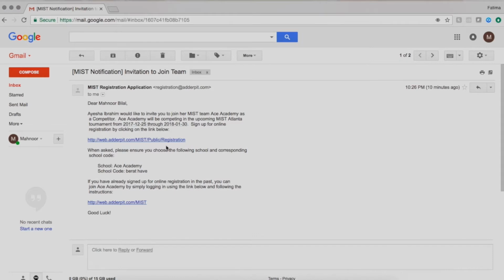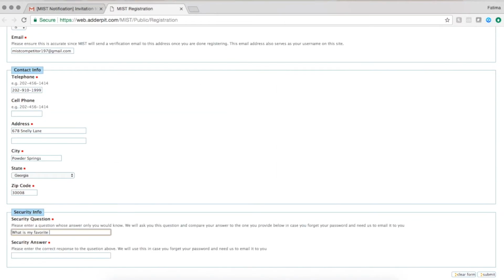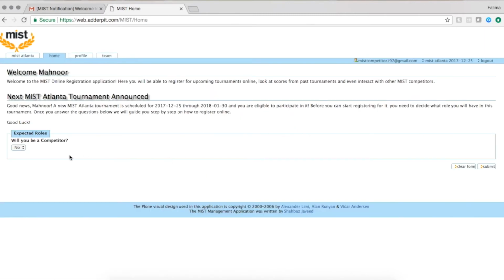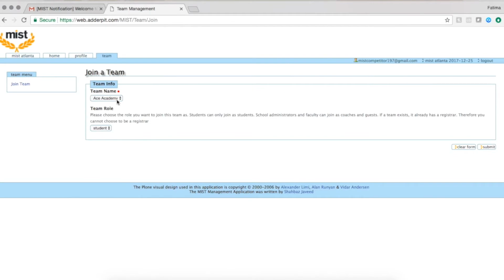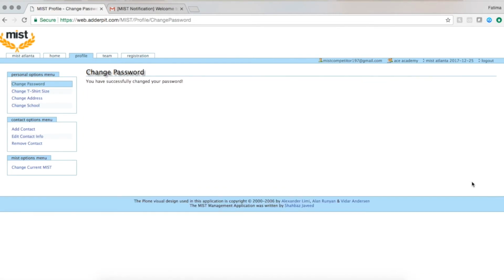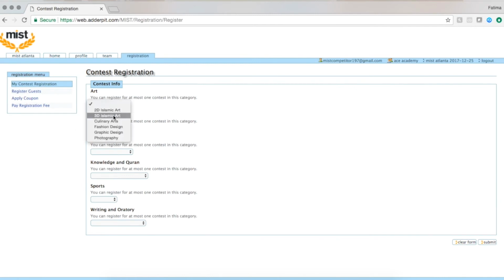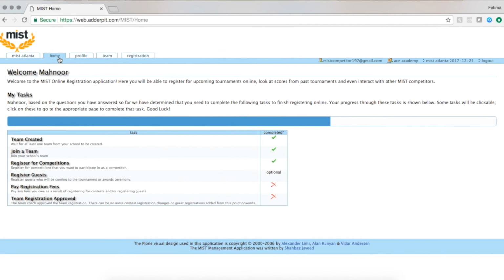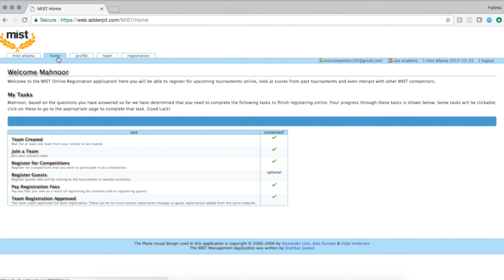Competitor Registration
Competitors are the heart and soul of MIST, so we want to ensure that your registration process is as smooth as possible. We hope that by following this step-by-step video, that we can simplify the registration process for you and your team.